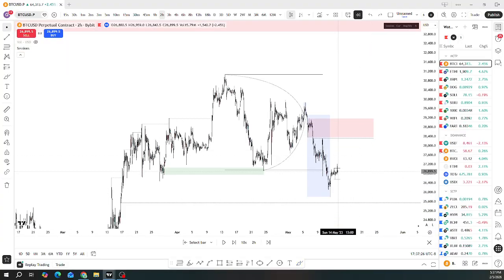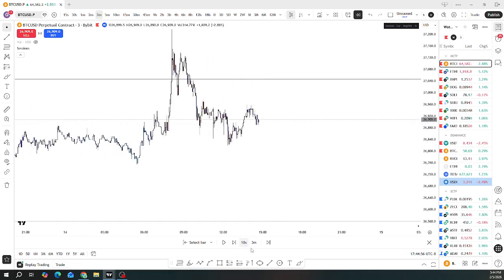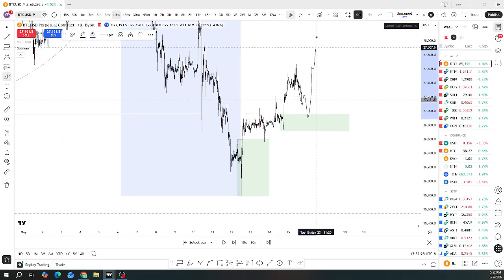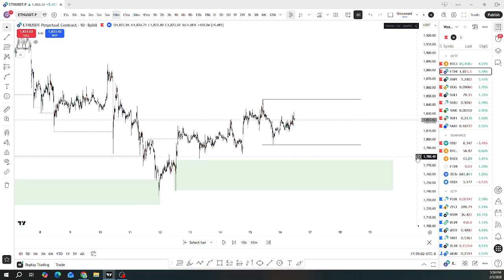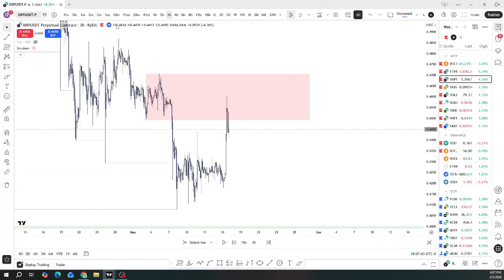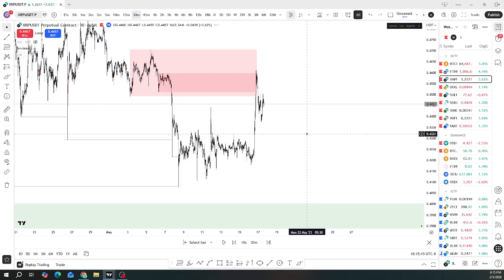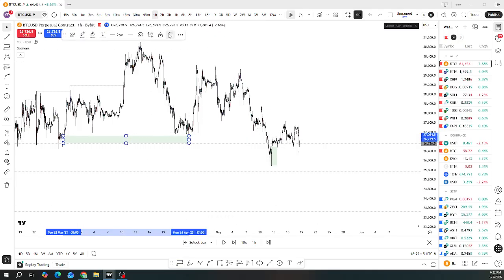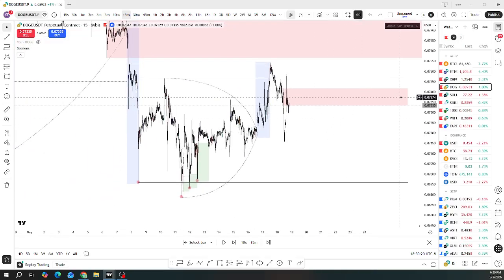TCT Backtesting Session - 5